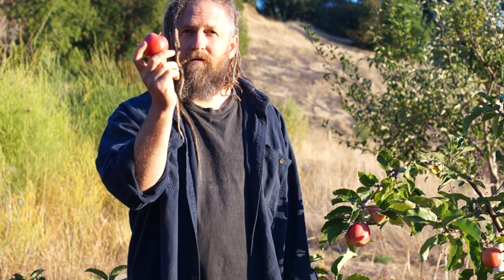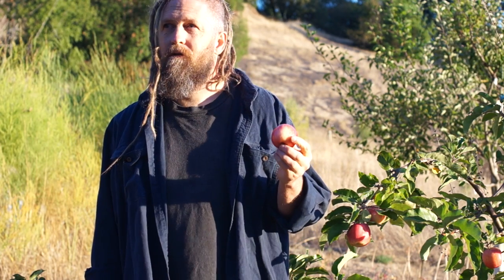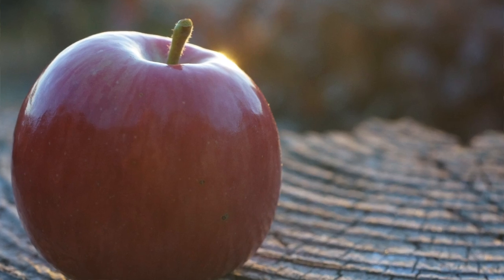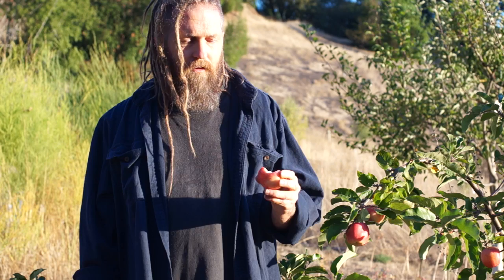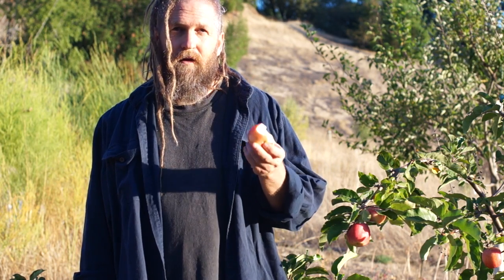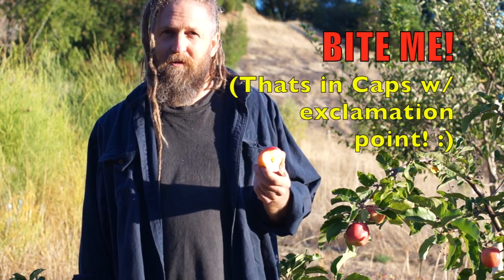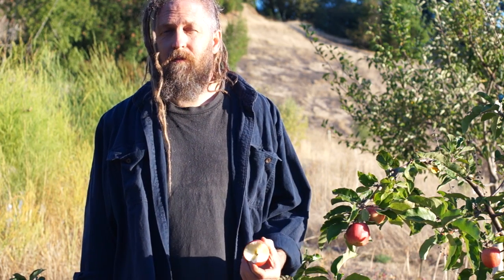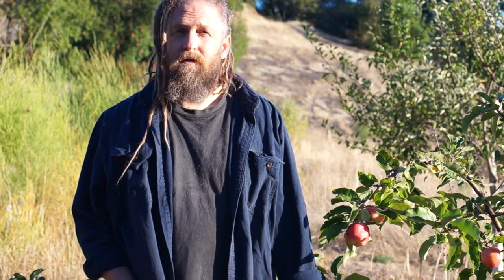BITE ME Michael Pollan! My First Seedling Apple is a Win! Botany of Error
This is an introduction to my first seedling apple, BITE ME!  Literally one seed made one good apple.  For more ranting and details, see the accompanying blog post

It's often said that apples don't grow well from seed.  That may often be true, but the idea has attained silly, mythical proportions thanks to popular authors and endless repetition.  I think the truth is that if you choose good parents you have a decent chance of getting something good.  This, my first seedling apple, supports that idea.  For more on amateur apple breeding and growing apples from seed, I have a playlist for my videos about that